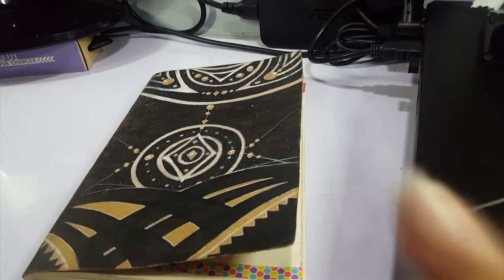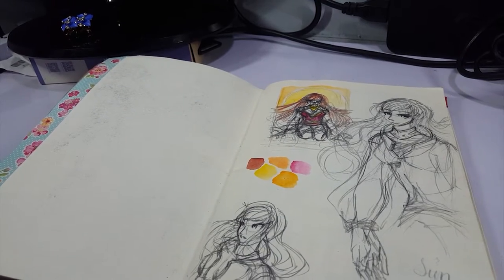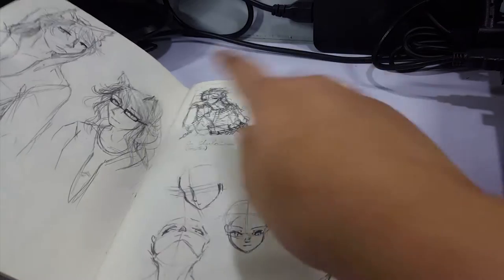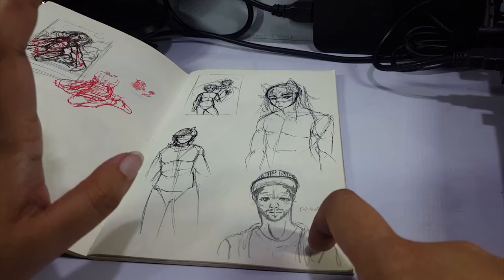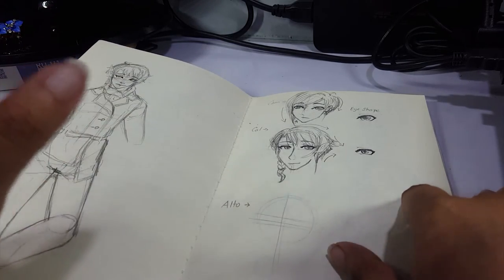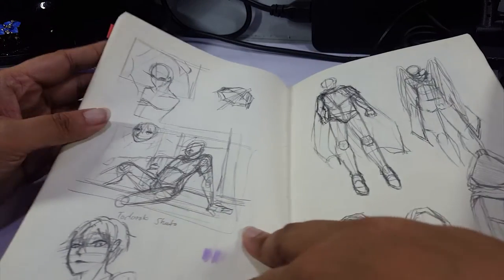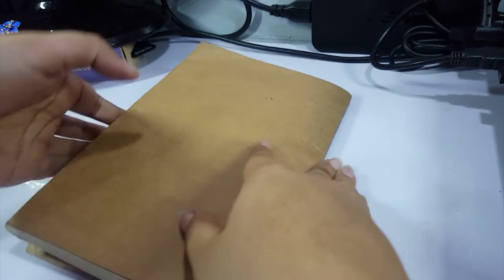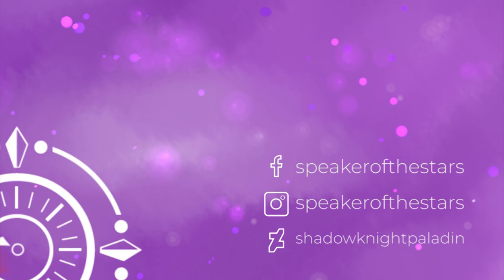Compass Sketchbook Tour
After an entire year. I'm finally done with this sketchbook

+Bathed in the Light - Calming

+Beneath the Moonlight
--- Aaron Kenny

+Ether Oar
--- The Whole Other

+Mirage
--- Chris Haugen

+Overlook
--- ann annie

+Serenity
--- Audionautix